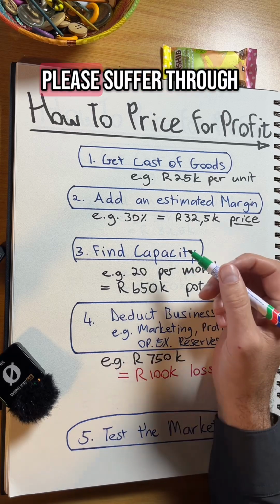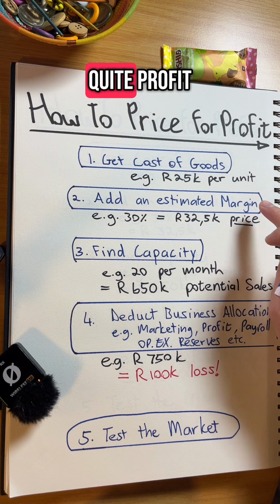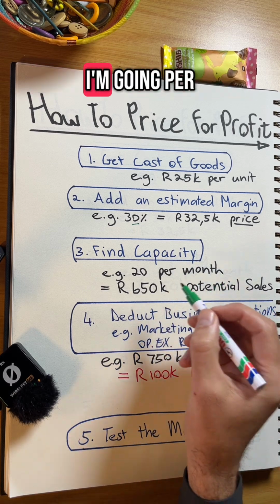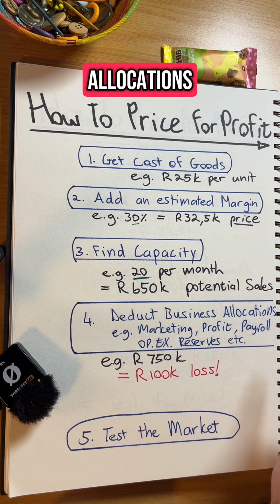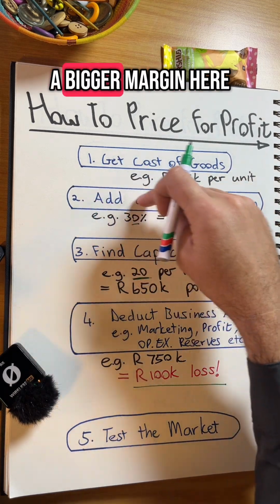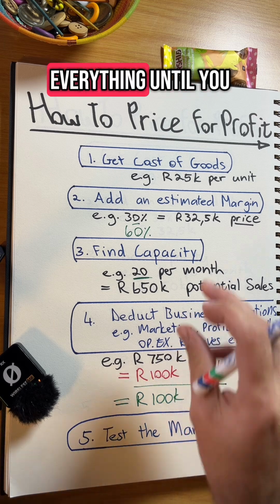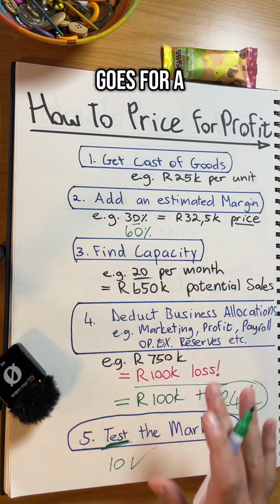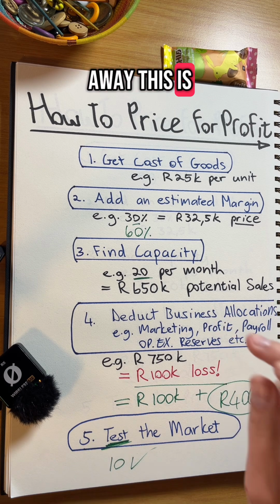Most business owners price their products using guesswork — then wonder why they aren’t making money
Most business owners price their products using guesswork — then wonder why they aren’t making money. This video breaks down a simple but powerful 5-step pricing framework that ensures you don’t just sell, but sell profitably. Here’s how to price with clarity: 1. Know Your Costs – If you don’t know your cost per unit, you’re gambling. 2. Add a Margin – Guessing your markup? Let’s get strategic instead. 3. Check Capacity – If your team or machine can only produce 30 units a month, pricing must reflect that limit. 4. Deduct Allocations – What about tax, marketing, reserves, OPEX? Profit isn’t what’s left — it’s what you decide upfront. 5. Test the Market – Strategy without feedback is fantasy. We adjust after launch, not before. This is how smart businesses price. Not by copying competitors. Not by guessing. But by engineering the outcome. If you’ve ever felt stuck between charging too little and pricing yourself out the market — this will help you fix that forever. Save this video. Watch it twice. And go rebuild your pricing system. You’re not here to survive. You’re here to win. — Hashtags